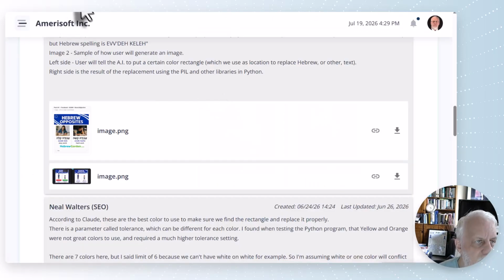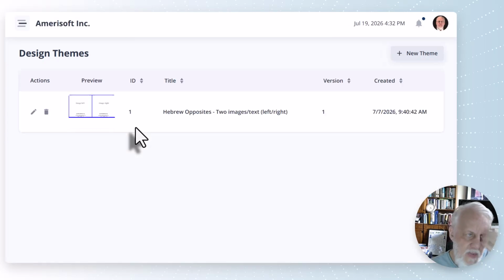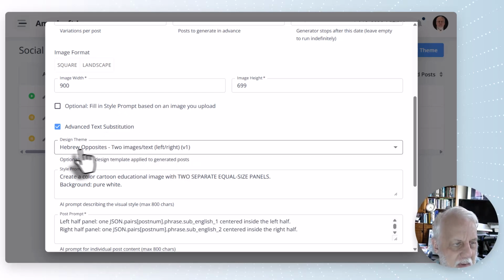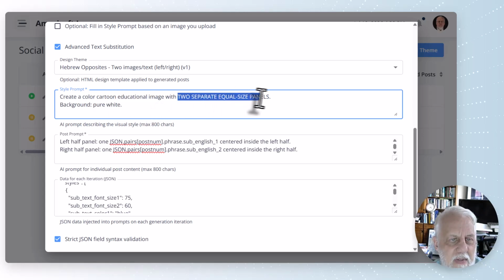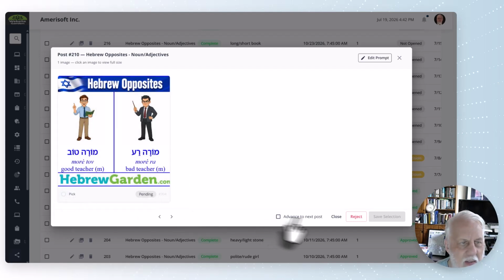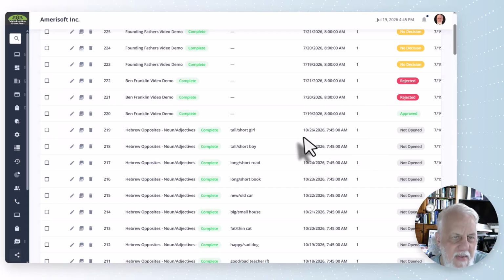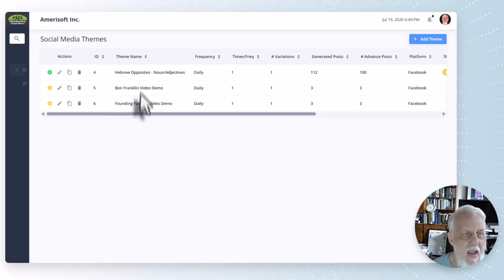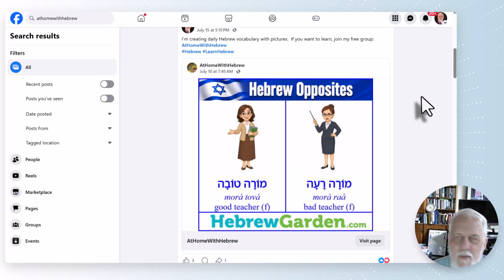Auto-Generated Social Media Advanced Text Formatting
OpenAI image generation is currently known to mangle or change diacritical marks (and Nikud) on certain foreign languages including:
Hebrew, Abaraic, Chinese, Devangari/Hindi, Cryllic, Korean, Polish, Czech, Vietnamese, Turkish) and possible even some European languages such as French and German.

- has invented a way around that.  We let A.I. generate the pictures, but then we overlay the text on the image, with the exact need diacritical marks that you supply.